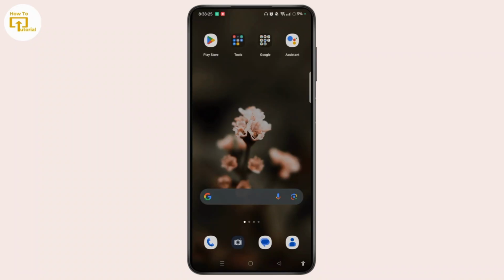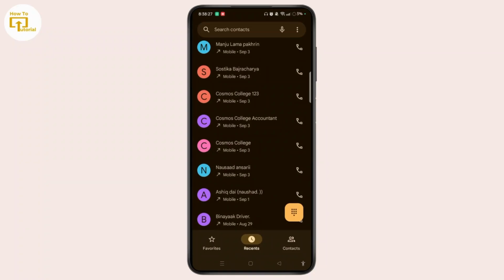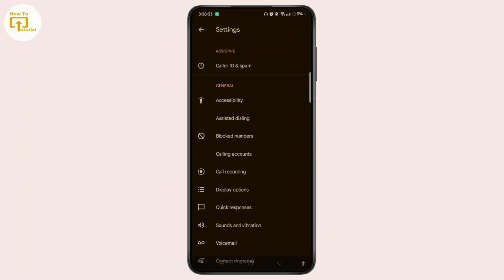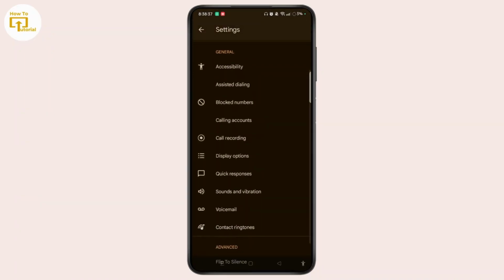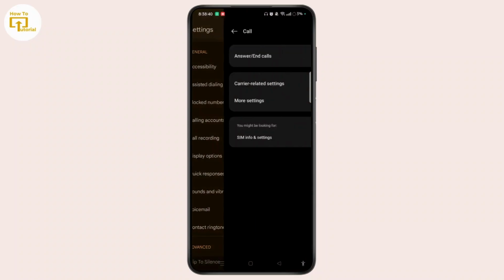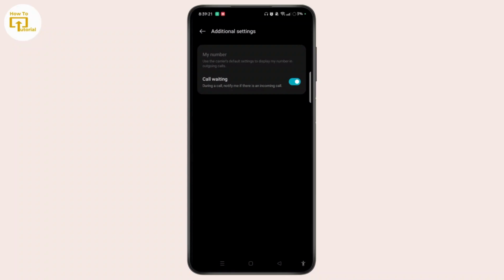How to Hide Your Number in Android Phone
How to Hide Your Number in Android Phone @LoginHelps
In this tutorial, Rose will guide you step-by-step on how to hide your number on an Android phone. Keeping your number private can be essential for personal safety and privacy. We'll explore how to navigate through your phone's settings to ensure your caller ID remains hidden during outgoing calls. Whether you're using Samsung, Google Pixel, or any other Android device, this guide will help you.

Chapters:
00:00:00 - Introduction
Learn how to hide your number on an Android phone.

00:00:10 - Launch Phone App
Open the phone app on your Android device.

00:00:20 - Access Settings
Tap the three dots at the top right corner and select settings.

00:00:30 - Calling Account
Scroll down to the general section and tap on "Calling Account."

00:00:40 - Carrier Settings
Select the carrier-related settings option for further options.

00:00:50 - Additional Settings
Choose "Additional Settings" to see more options.

00:01:00 - Enable Caller ID
Find the "My Number" option and turn it on, then select "Hidden" for Caller ID.

00:01:20 - Confirmation
Your number is now hidden for outgoing calls.

00:01:30 - Conclusion